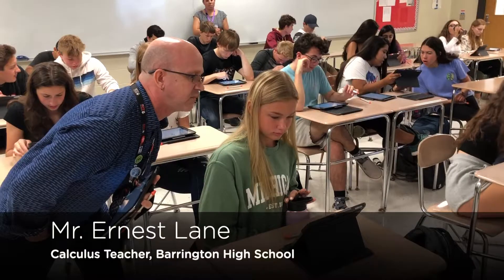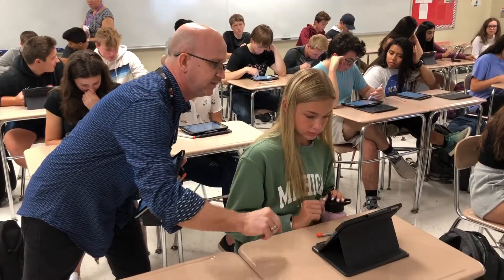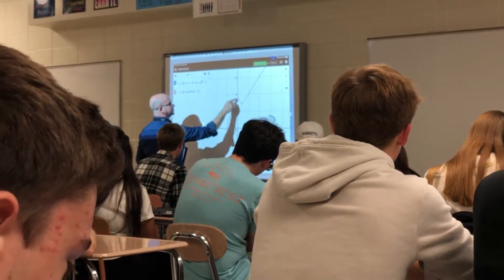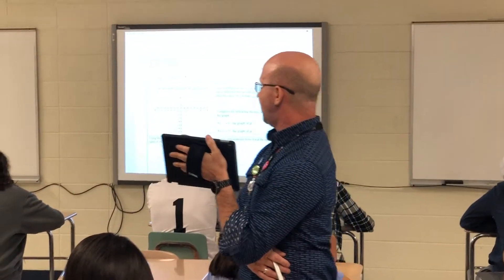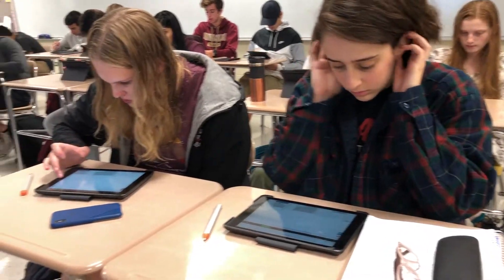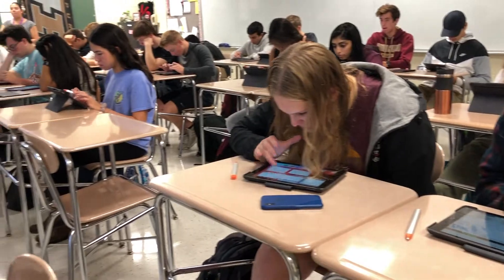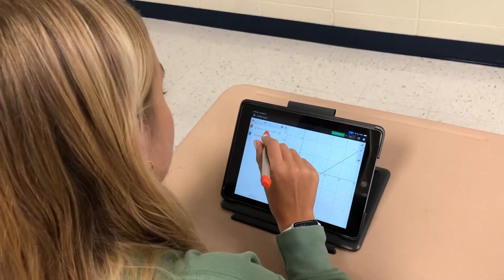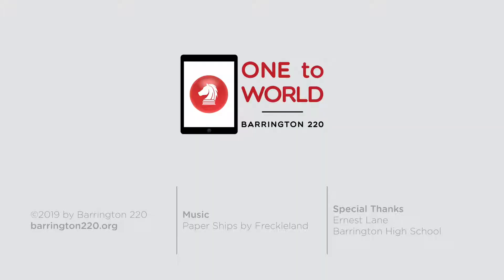One-Minute Spotlight - Barrington High School - Mr. Lane - Calculus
Students in Ernest Lane's Barrington High School Calculus class use iPad to create graphs and analyze results.